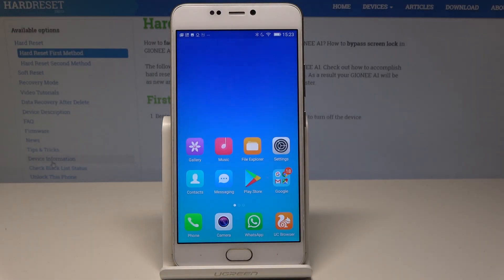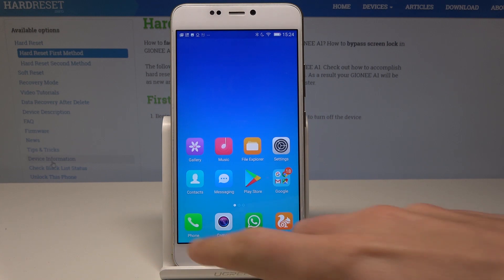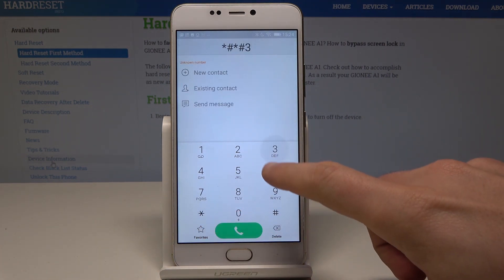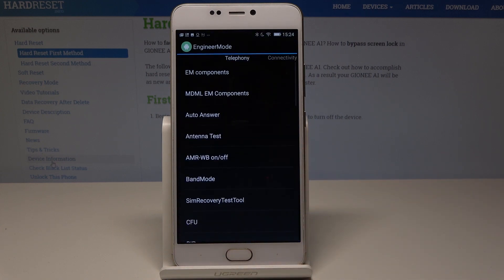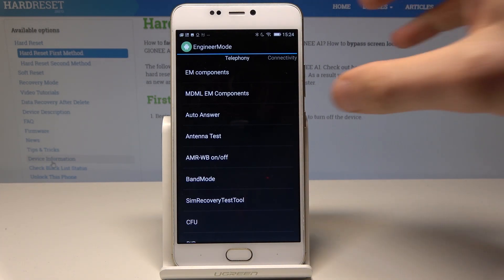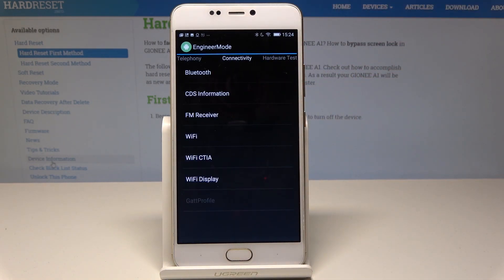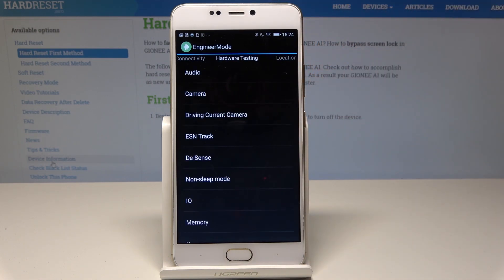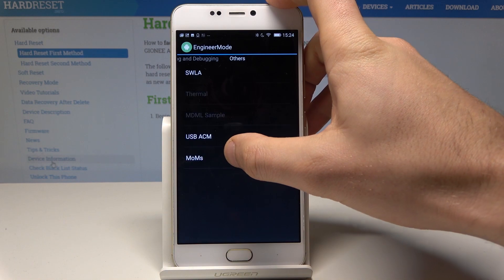Engineer Mode in GIONEE A1 - Open Service Menu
Would like to get access to the hidden information about your GIONEE A1 or maybe you wish to perform the hardware test of your smartphone? Watch this valuable tutorial and check out how easily you can get into hidden mode called Engineer Mode. You will be able to use secret combination of numbers to have access to GIONEE Service Menu.

How to open engineer mode in GIONEE A1? How to enter engineer mode in GIONEE A1? How to get access to service mode in GIONEE A1? How to enter GIONEE service mode? How to use engineer mode in GIONEE A1? How to enter test mode in GIONEE A1?